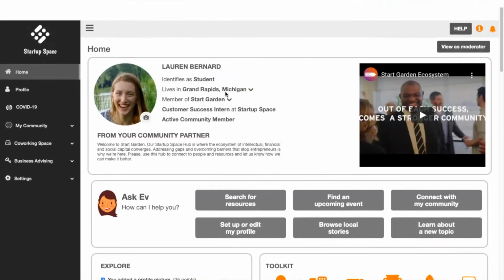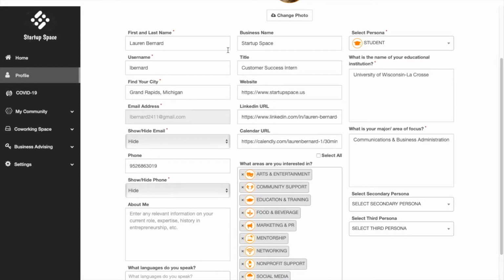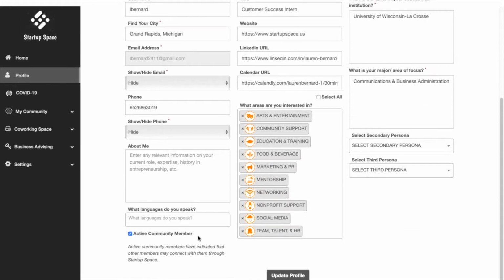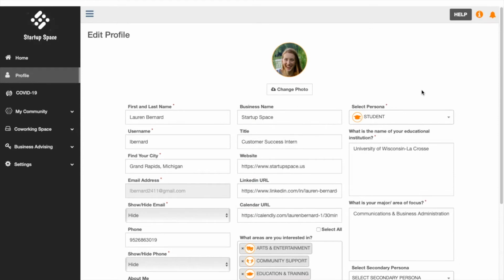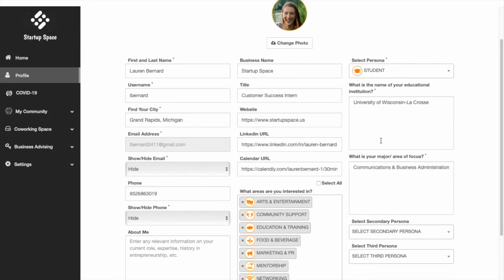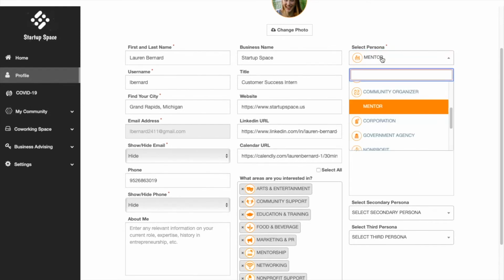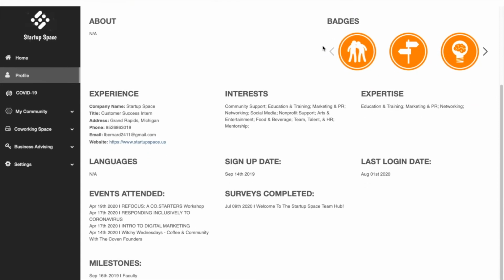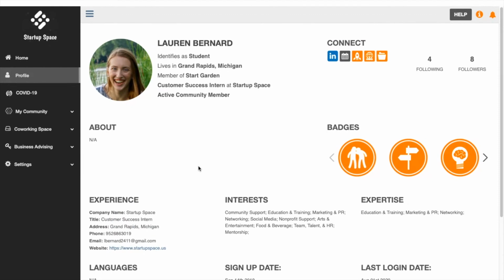Editing Profile on Startup Space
This brief tutorial will show you how to complete your profile to power your experience on Startup Space.